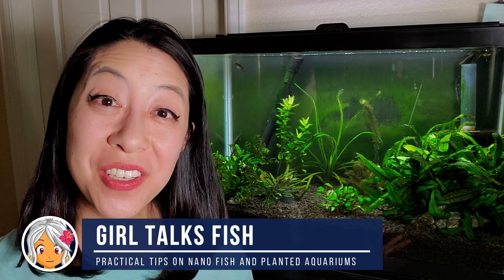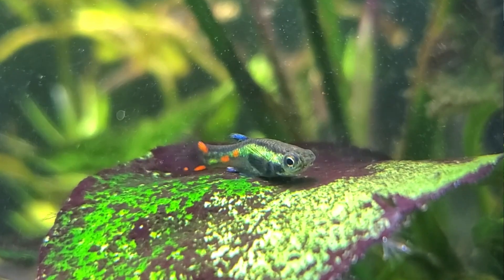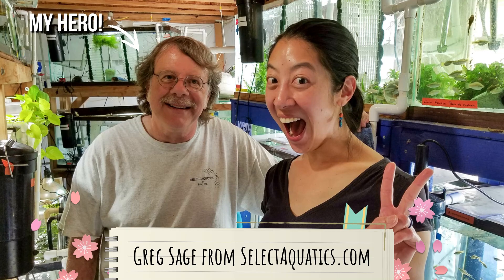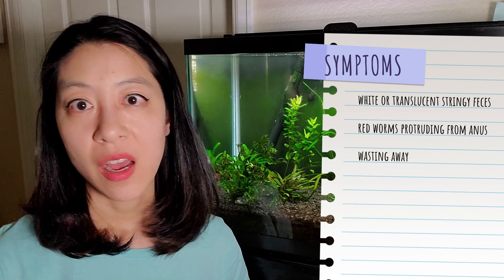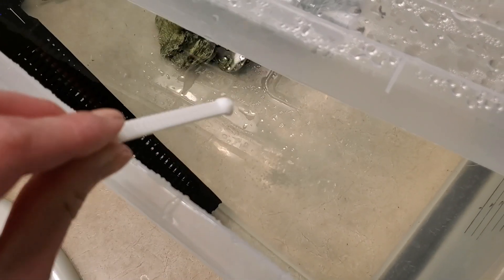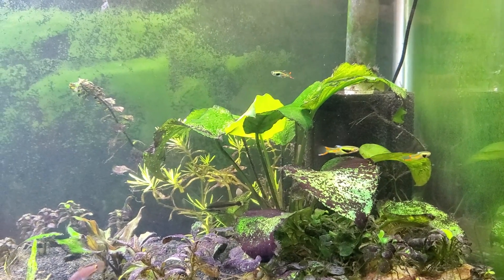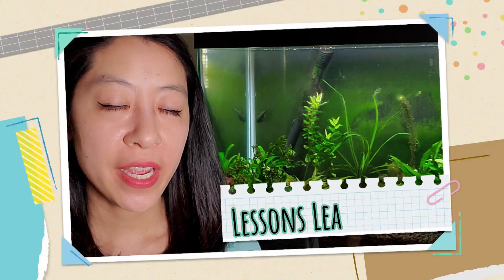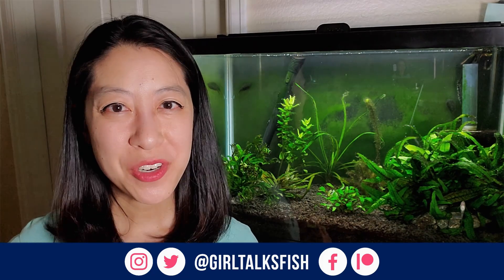How to Treat Livebearer Disease with Levamisole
Learn how to use levamisole to treat camallanus red worms, skinny disease, and wasting disease.

0:00 Intro
0:19 Treating endlers with parasites
2:16 What is levamisole?
3:41 How to treat fish with levamisole
5:29 Instructions for levamisole
6:13 Key takeaways about treating parasites